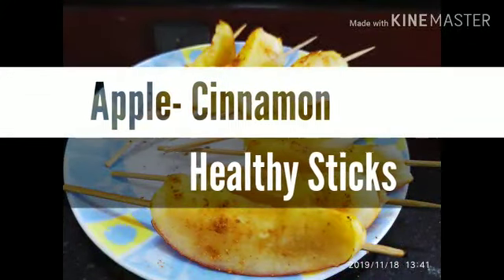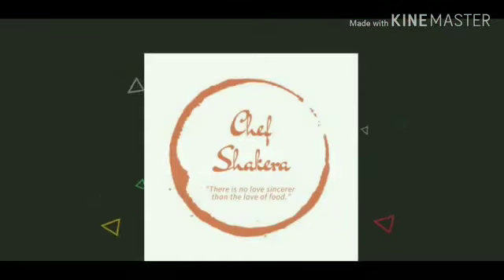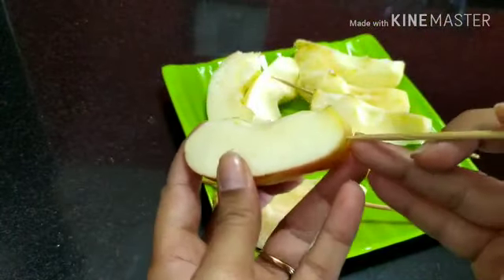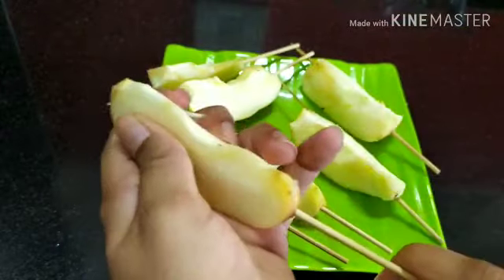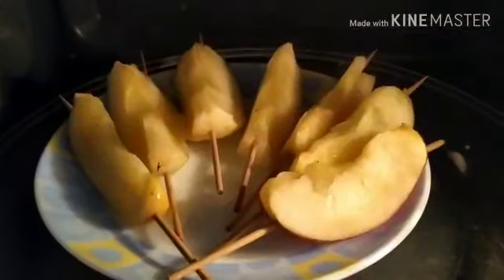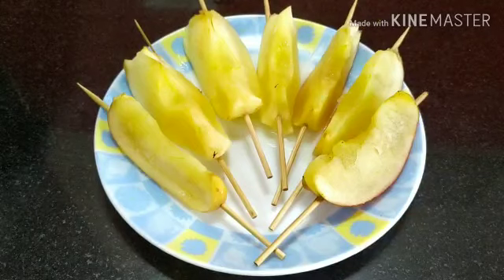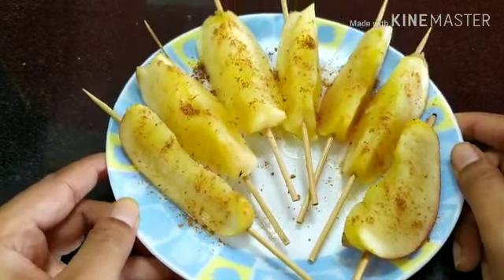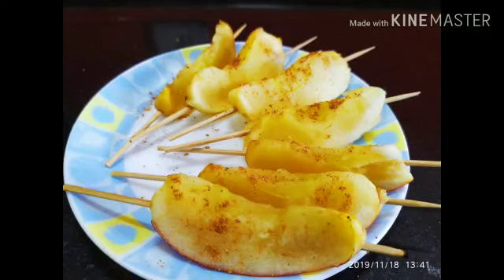Apple-Cinnamon Sticks- Sugarfree|| How To Make Easy & Quick Stovetop Cinnamon Apples| Apple Recipes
A healthy alternative to evening cravings. Apple- Cinnamon is  a heavenly combination. Juicy and tasty caramelized apple. Sugarfree and Keto friendly. Healthy snack which is kid's favourite too.